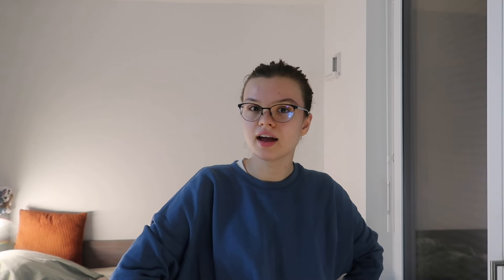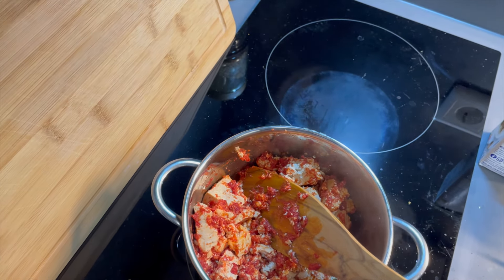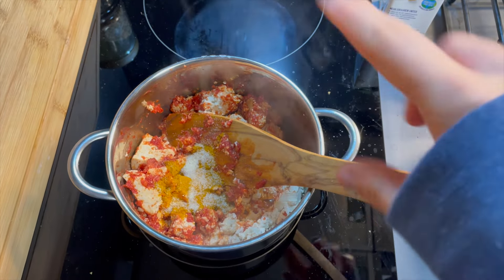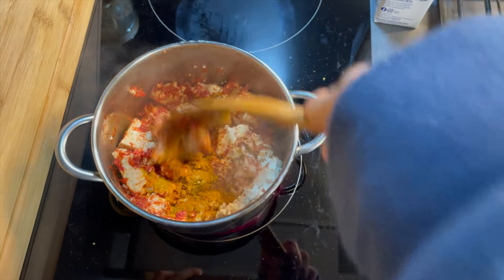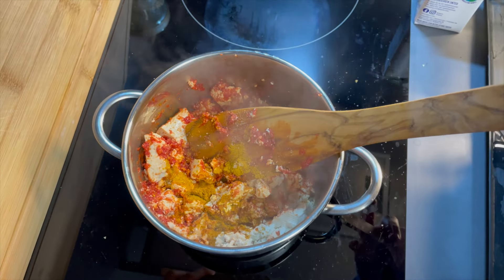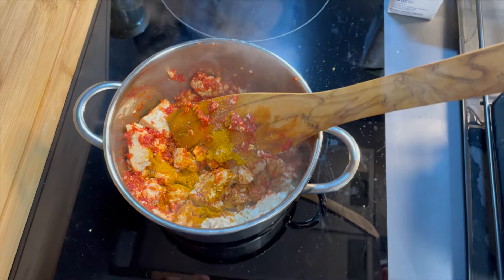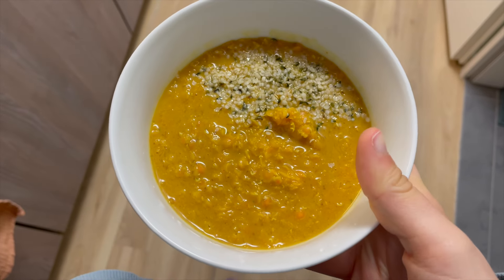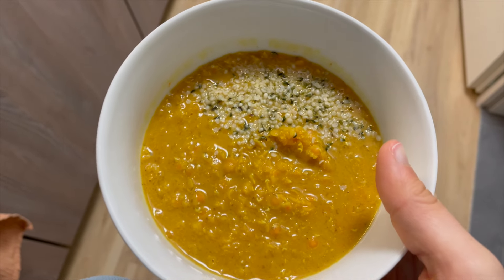WHAT I EAT IN A FEW DAYS 🥣🌿 | vegan; simple; easy | bowls & plants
hello hello my beautiful friend!!☃️☁️

in today's video i'm going to be showing you what i eat in a few days!!
the meals are quick & easy - made in no time for school or work or even at home!!✨

continue doing great,
hannah :)🧸🪴
🫐 chapters:
﹒0:00 - intro
﹒0:12 - day 1
﹒1:47 - day 2
﹒2:37 - day 3
﹒3:20 - outro
"i'ts not about trying harder. softness opens doors that force cannot move."